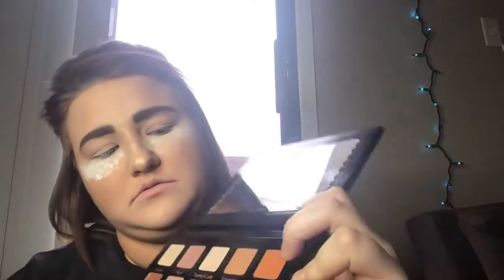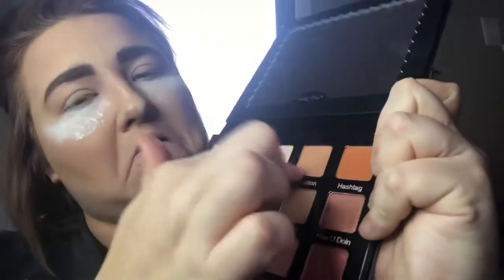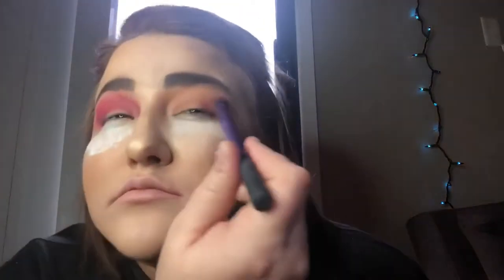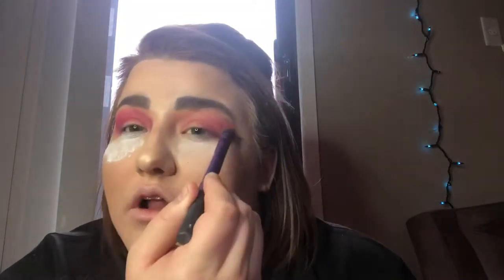Christmas Eve glam! Red eye look!